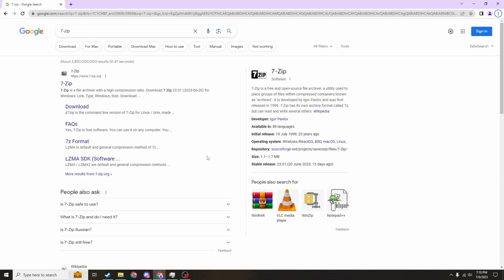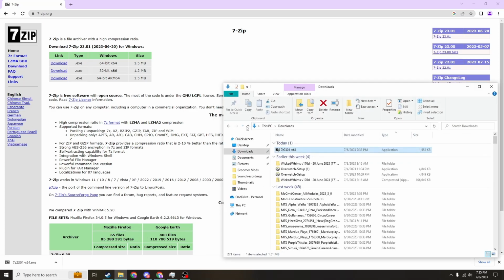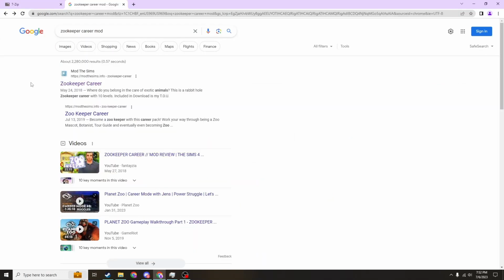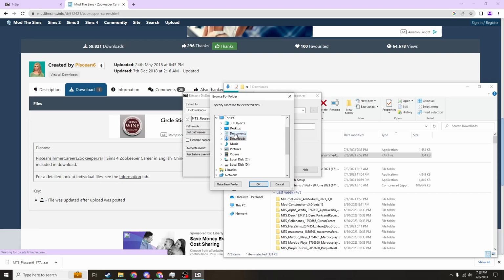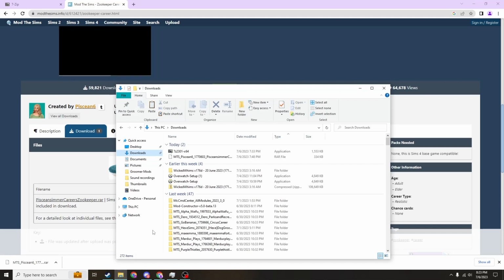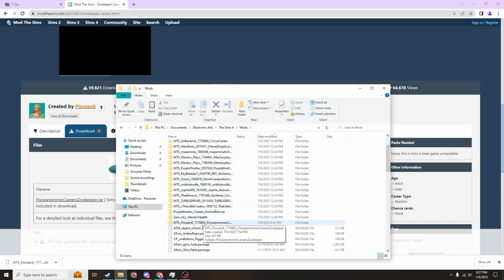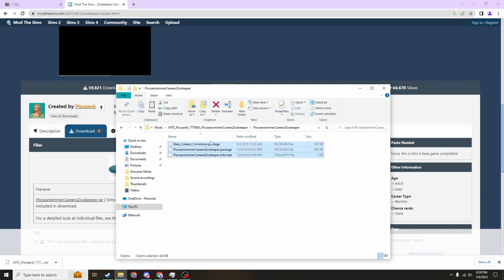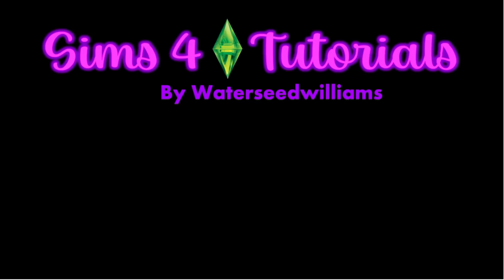.RAR File Mods Full Tutorial | Sims 4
This tutorial covers how to find, install and use a file archiver for work with .RAR files. Includes an example of installing a .RAR career mod using 7-zip.